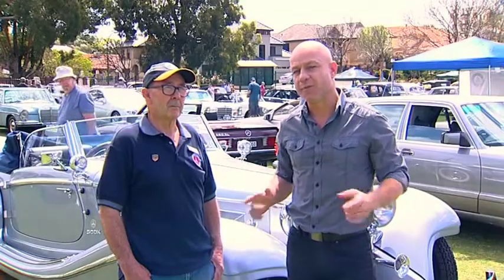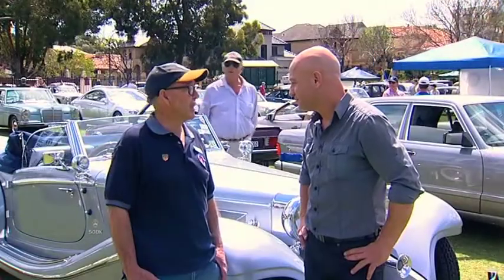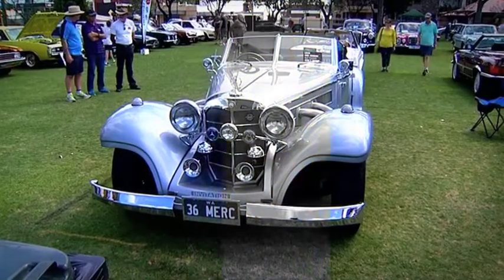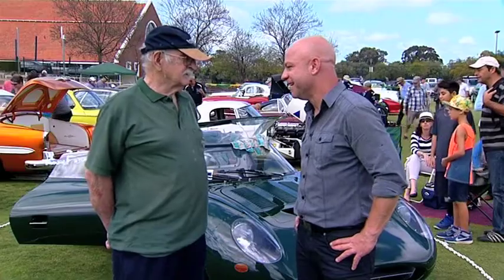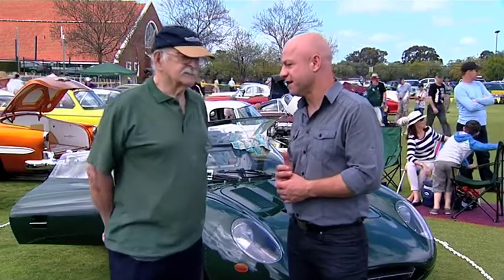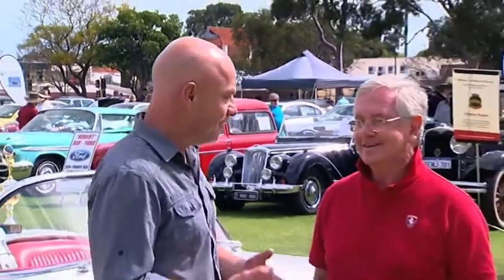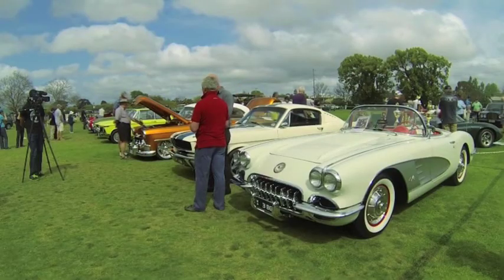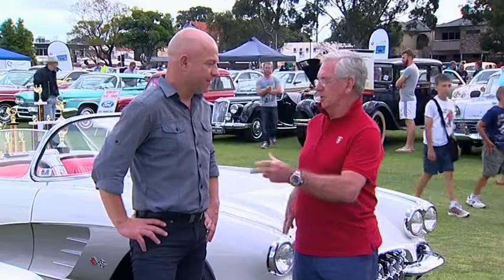ZoomTV on 7mate S05E34 Rotary Club of Como Car Show Pt 2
Aaron is still strolling around the Rotary Club of Como's Vintage Car Show and stumbles across an incredible Mercedes replica (the highlight of the show), a beautiful custom Jag XJ13, and the actual Corvette of American TV heartthrob Robert Wagner.